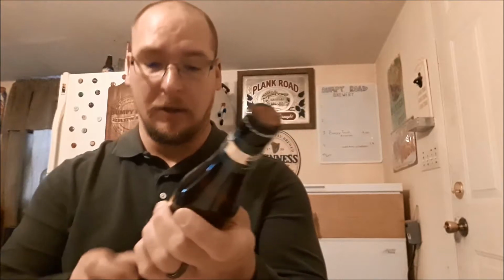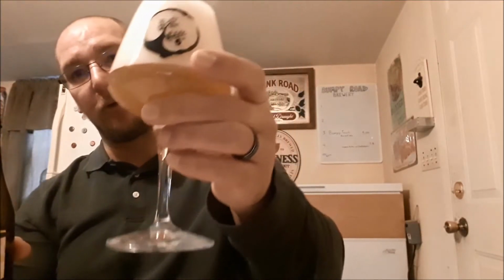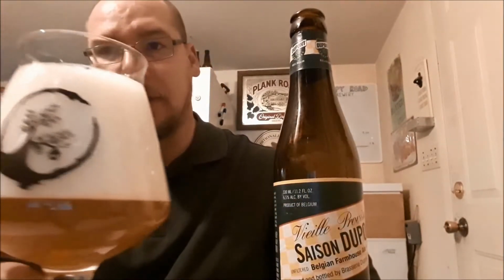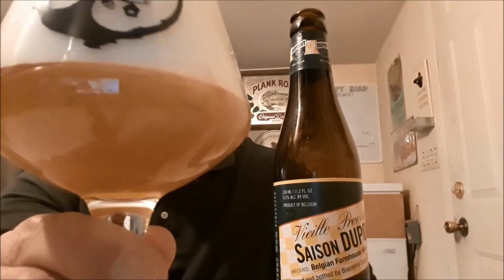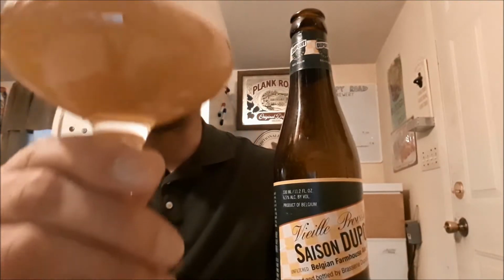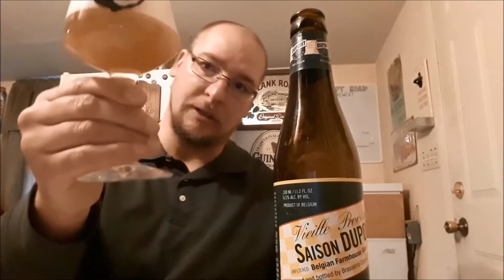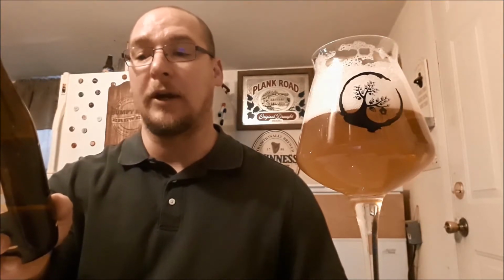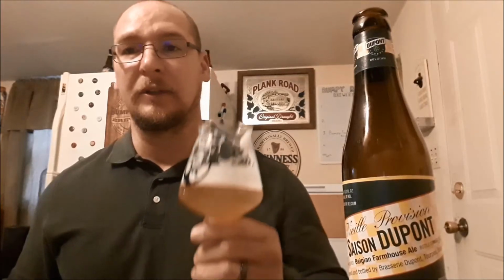"Saison Dupont" belgian farmhouse ale - Brasserie Dupont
A farmhouse ale brewed by Brasserie Dupont gets put through the Bumpy 50 point inspection